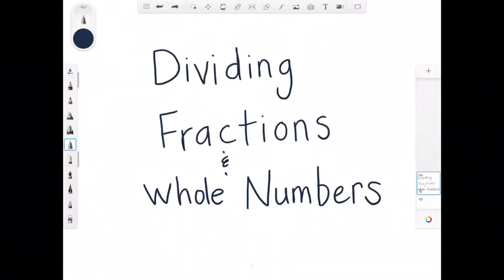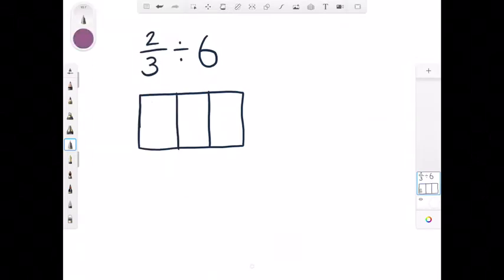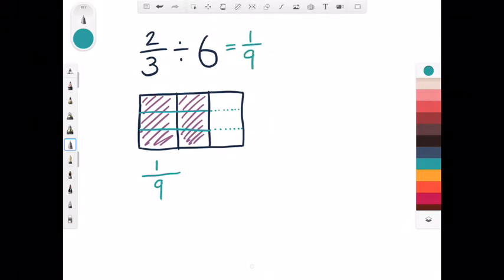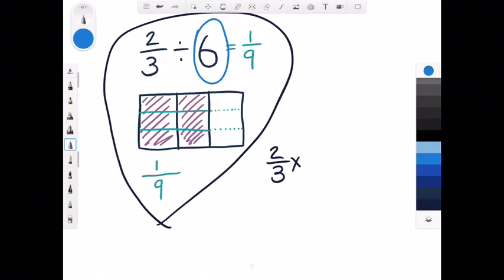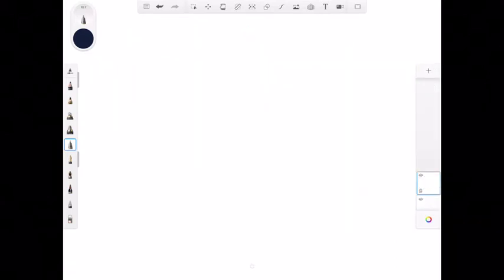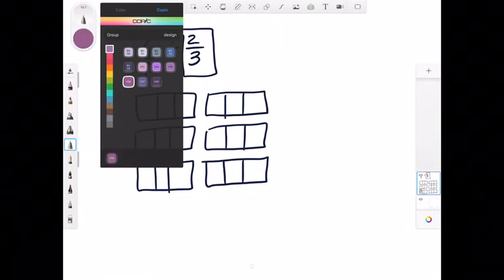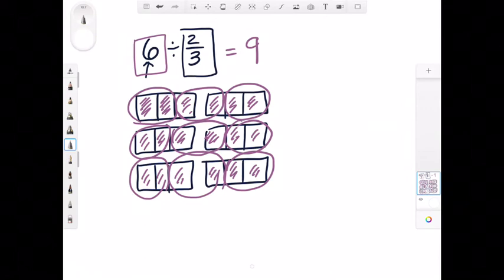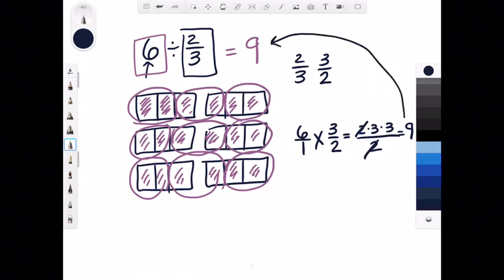Dividing Fraction & Whole Number